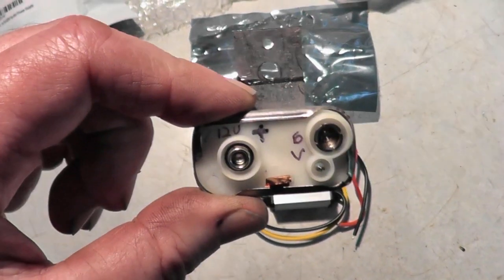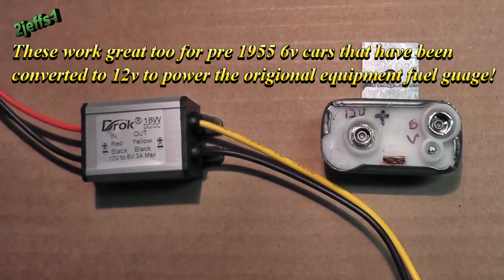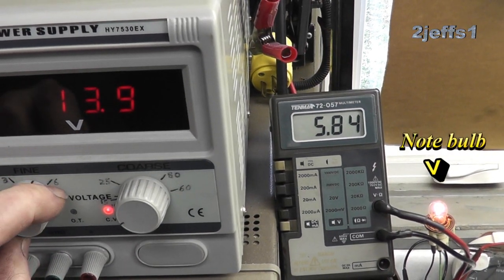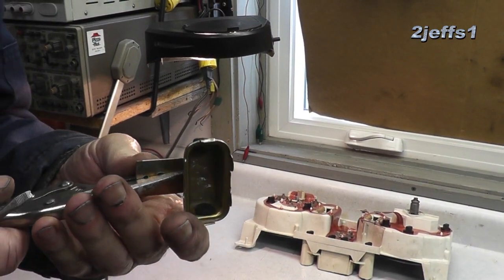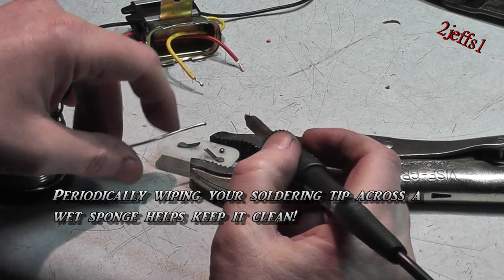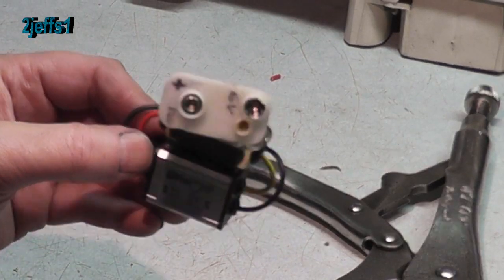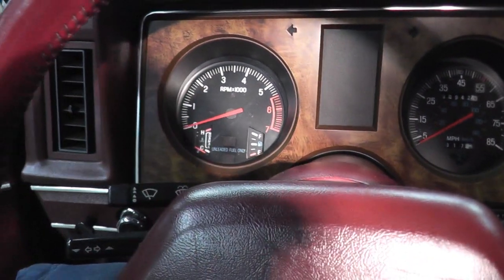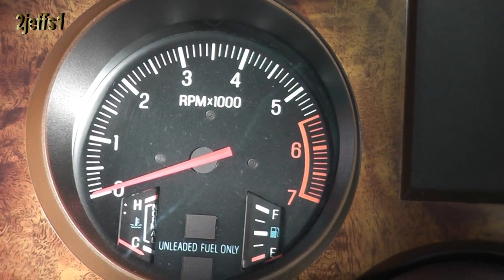12v to 6v Gauge Voltage Regulator DIY For Under 10 Bucks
Make your gauges more accurate and dependable. This video covers how to update the old problematic design to a trouble free solid state one easily in minutes. I have seen these on so many domestic and foreign vehicles thru the years and thought it might help out some collectors who like to DIY.